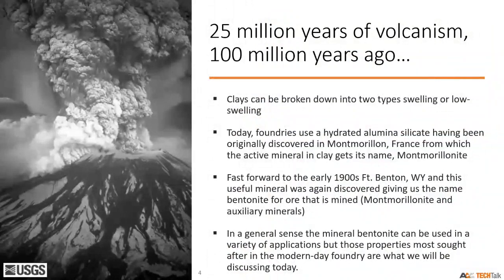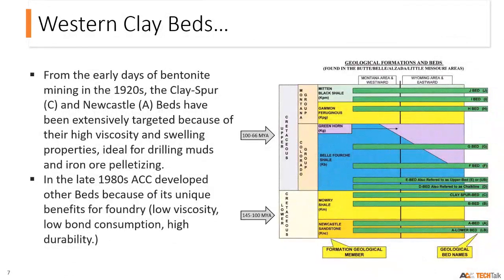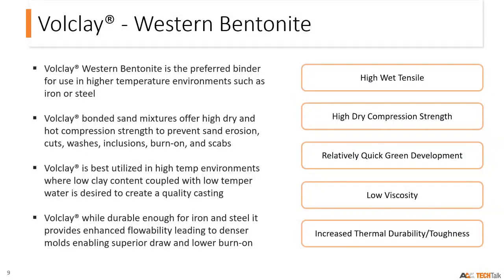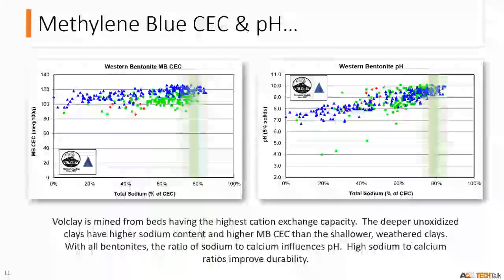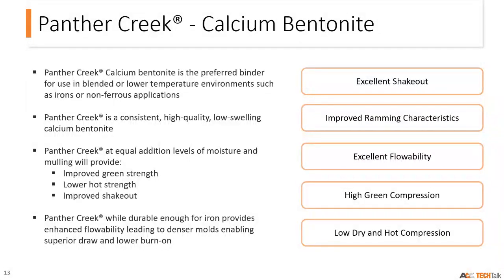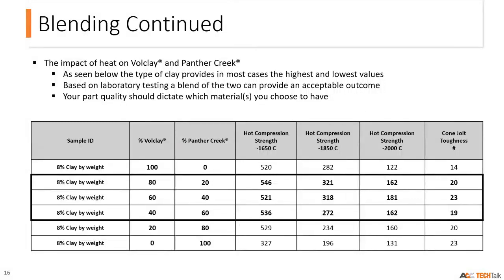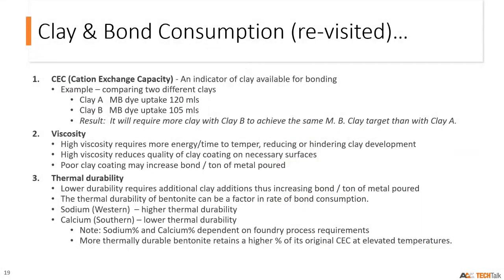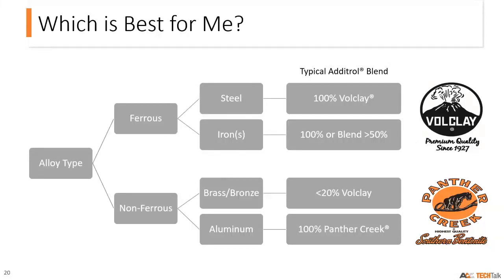TECHTalk: Sodium vs. Calcium Bentonite Which and Why